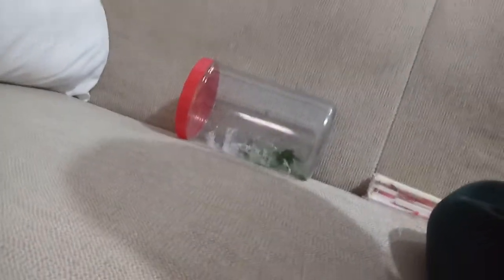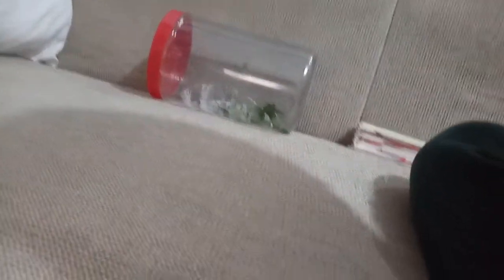Meet my pet spiders